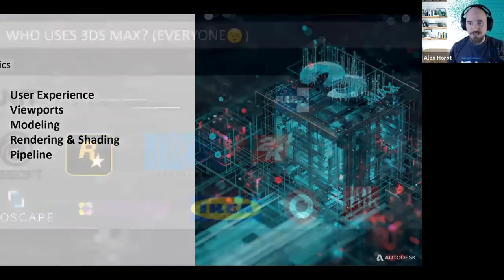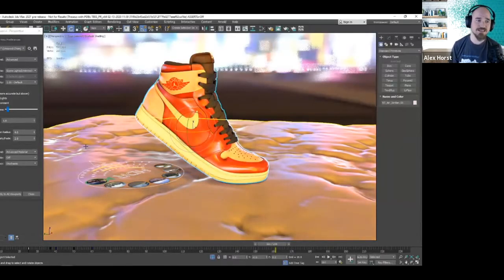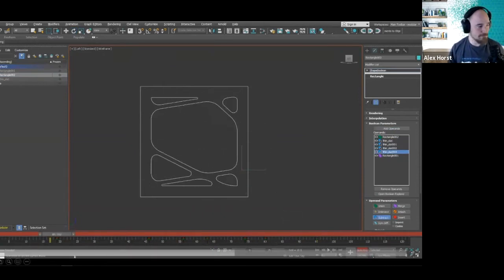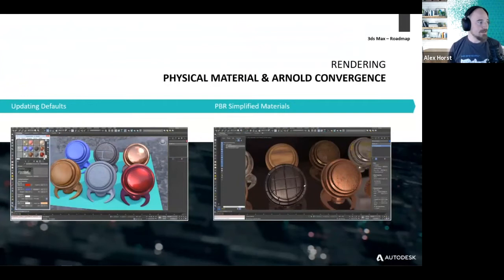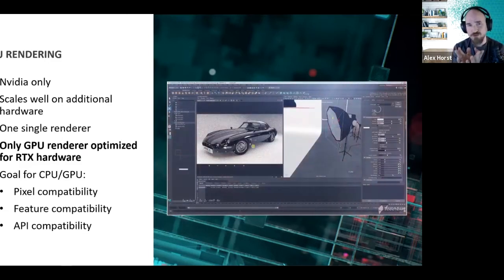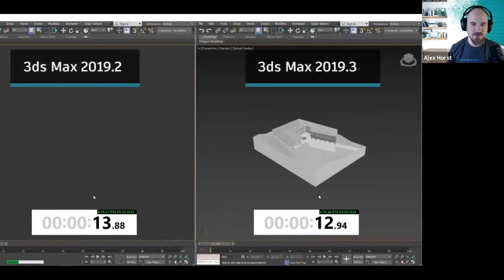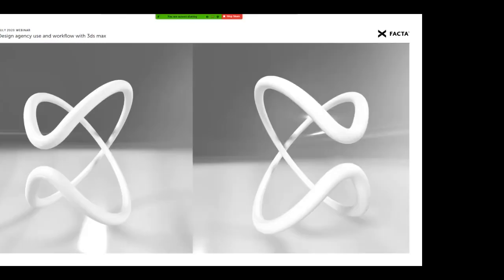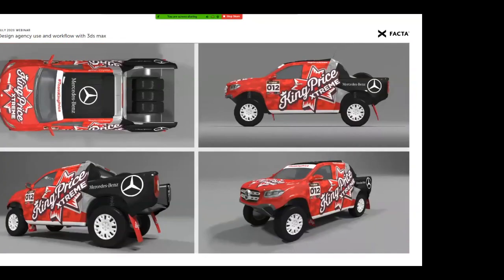Up your Game - latest workflows and insights on the recent updates of 3ds Max.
Learn about the latest workflows for Games and Design within Autodesk 3ds Max.
Alex Horst is the guest speaker, He is the Autodesk Senior product Specialist for 3D animation solutions with key industries in Games, Film and Design & Animation.

Alex gives us  an overview on 3ds Max with the latest workflows and give insights on the recent updates of 3ds Max.
This recorded session will provide you with tips and tools to accelerate your productivity, meet deadlines and enhance overall quality.

Also showcasing design and branding work by Greg Cook, power 3ds Max artist from design and advertising company, XFacta.